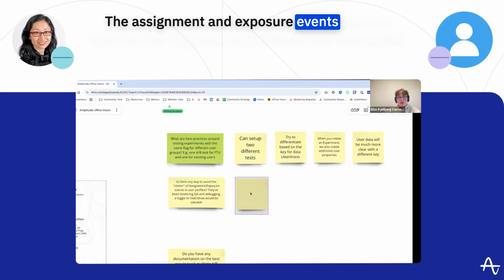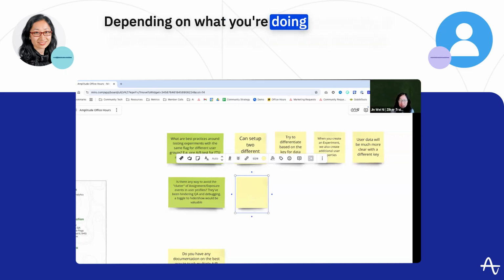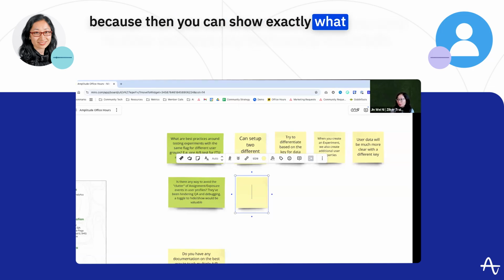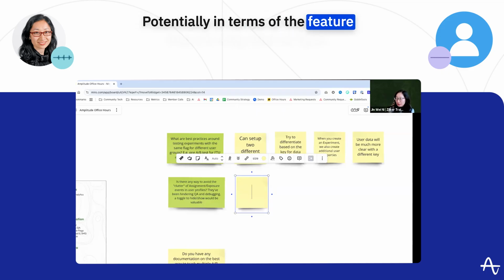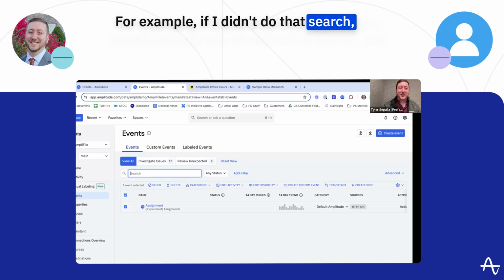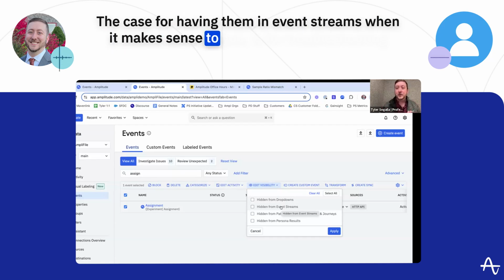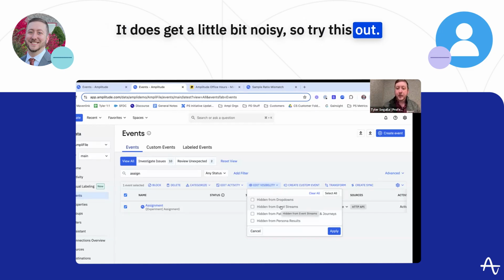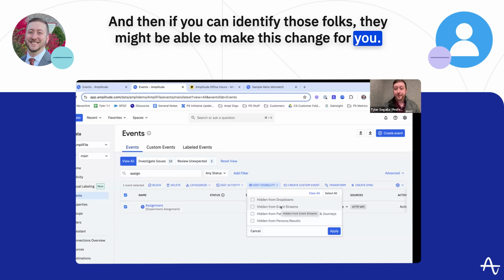The Secret to Cleaner Amplitude Streams for Debugging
Is your Amplitude user profile cluttered with tons of assignment and exposure events? You're not alone. For anyone working in QA, debugging, or growth experimentation, the noise can get overwhelming — fast.

In this video, we walk through how to declutter your Amplitude user profiles by hiding these types of events from your streams without losing critical functionality. You’ll learn how to use Amplitude Data settings, what permission levels you need, and how to streamline your charts and dashboards for better debugging visibility.

This tutorial is ideal for teams running frequent A/B tests, feature flags, and multi-arm bandits who need a cleaner view of user behavior without sacrificing tracking quality. Whether you’re a developer, product analyst, or growth PM — this is how you simplify your Amplitude workspace.